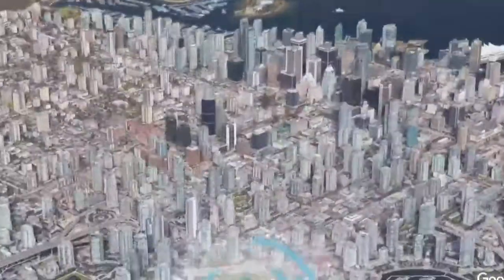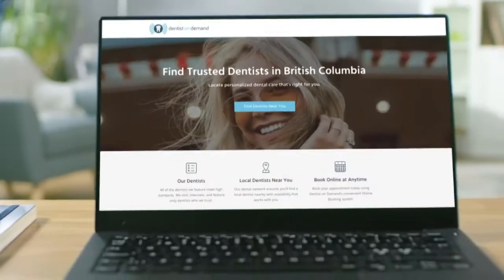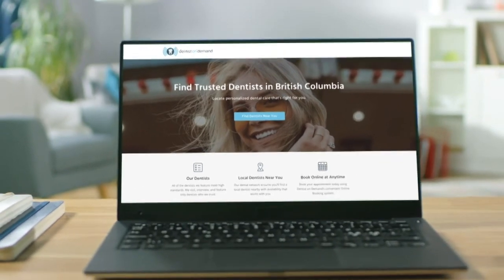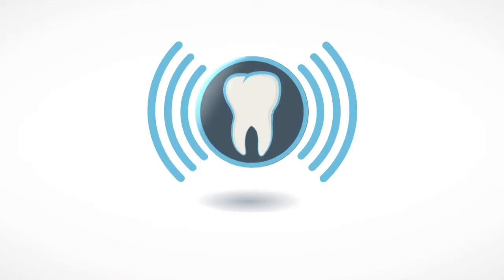12 Days of Toothmas - Day 9 - The Telscope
We are beyond the moon excited to talk about this game changing product. The tool that every dentist carrying out Teledentistry needs. This is a game changer.